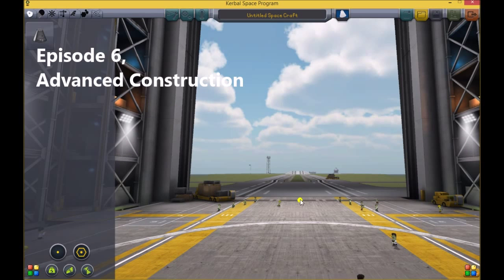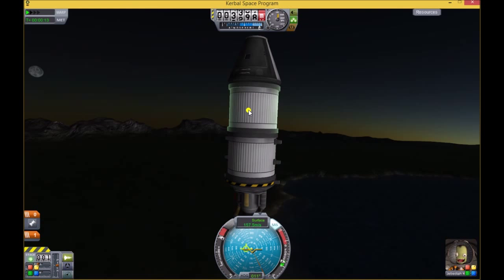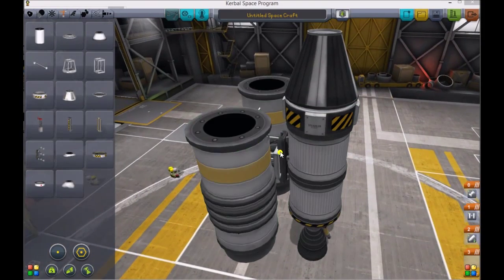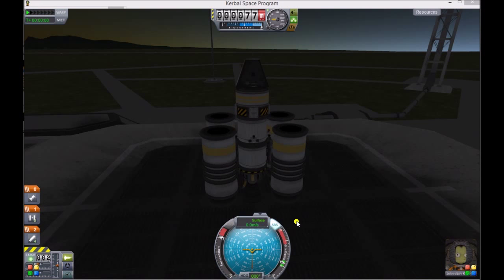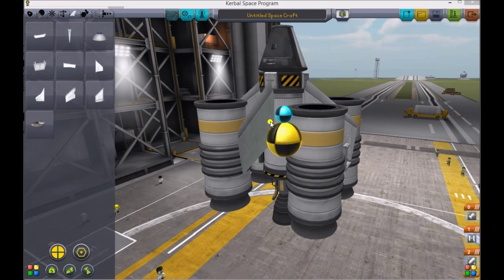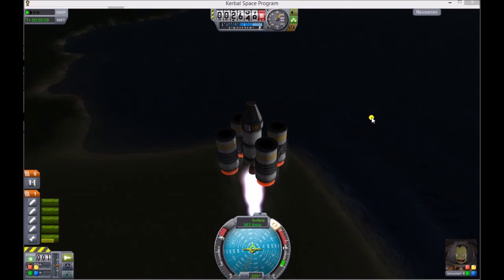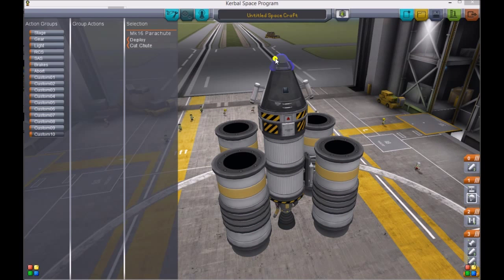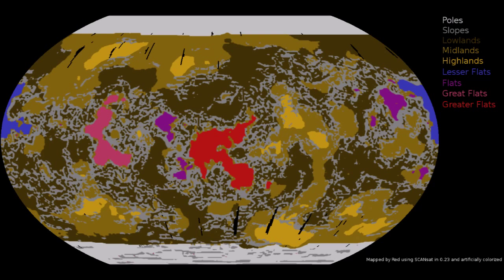KSP Engineering Episode 6, Advanced Construction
A short Kerbal Space Program video, shot to help new players with advanced construction. (PREVIOUS EP)